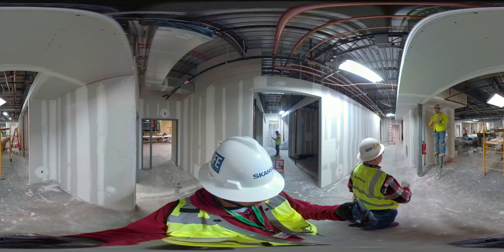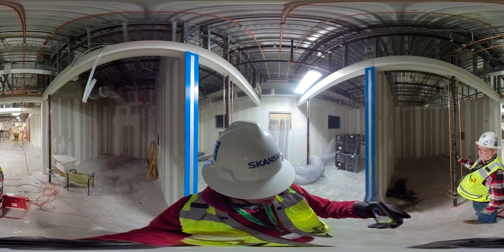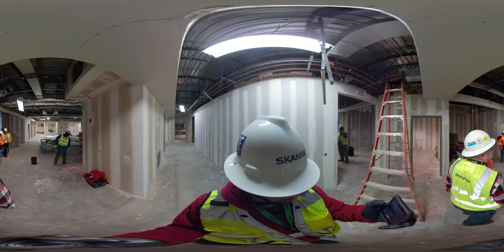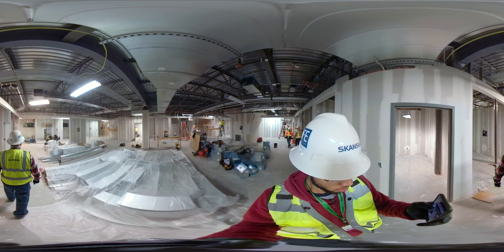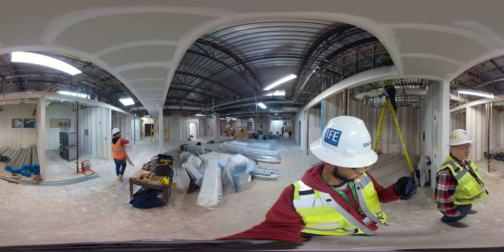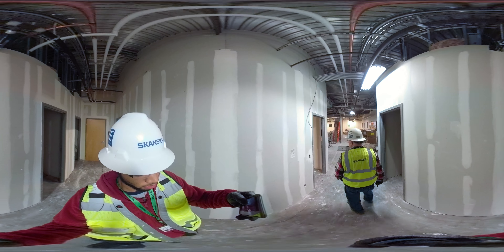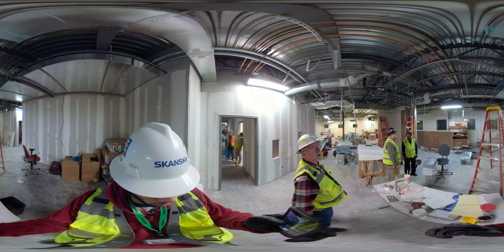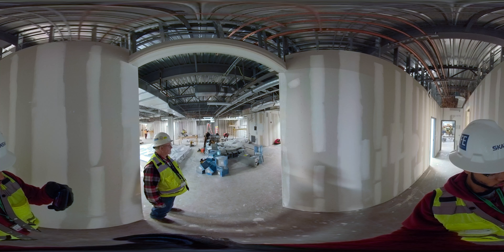360 Site Tour and Update - KP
Roger Cantrell and Michael Blackburn walk the site and provide an update on KP